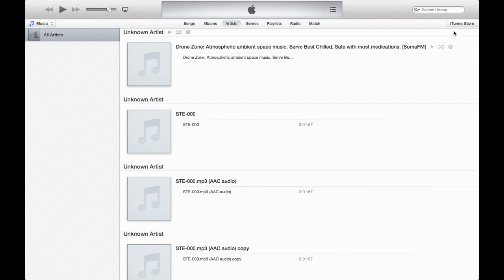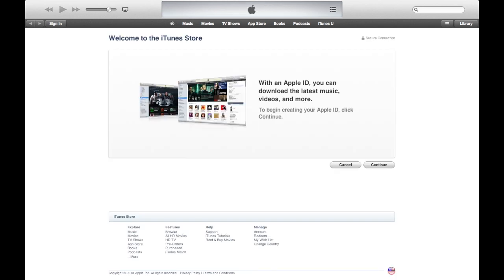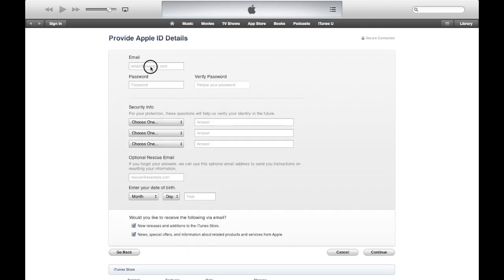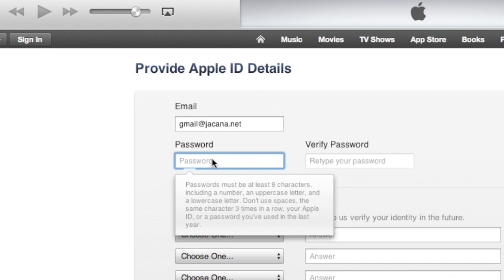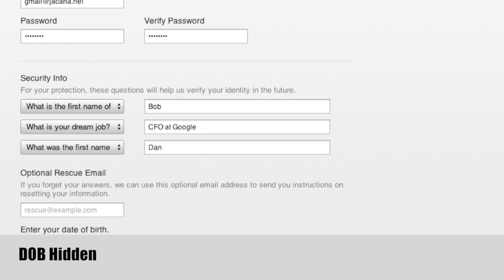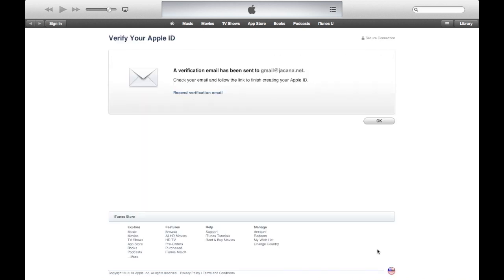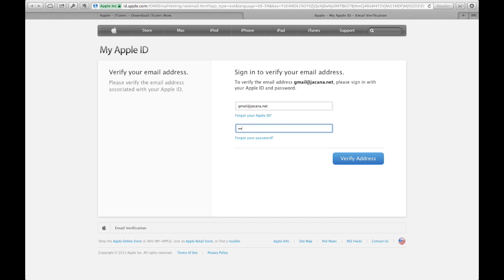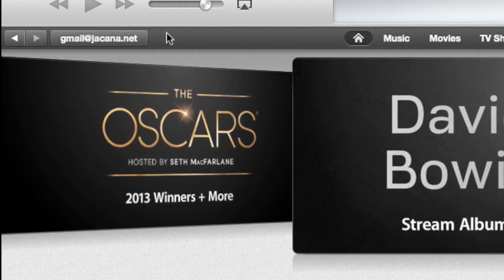How to Create an Apple ID using iTunes - latest version 2013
This video will show you how to create an Apple ID using iTunes. -- See my other videos that show you how to download iTunes, buy an iTunes Gift Card / iTunes Card and gift a movie using iTunes.